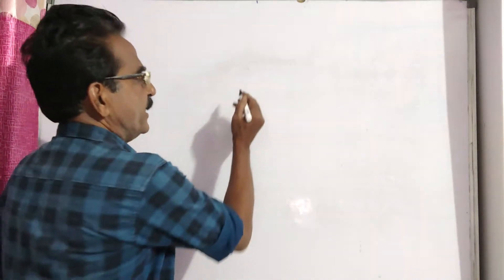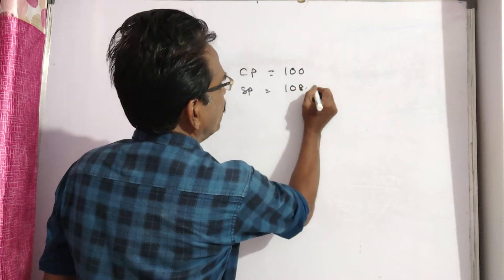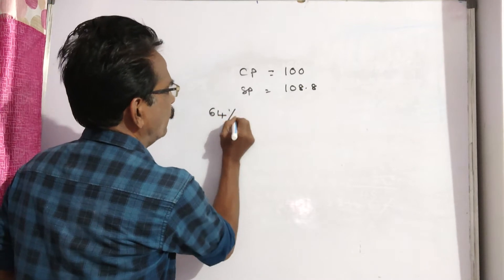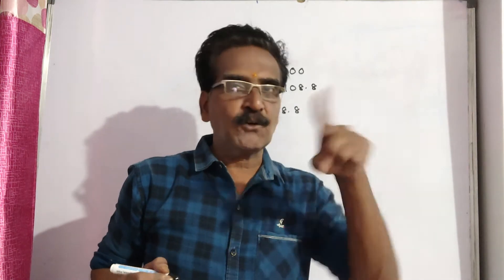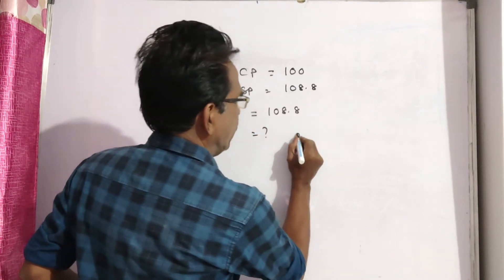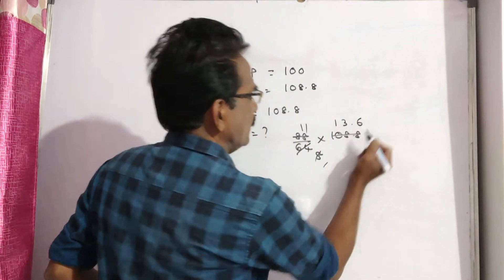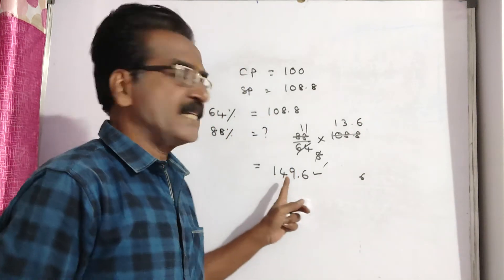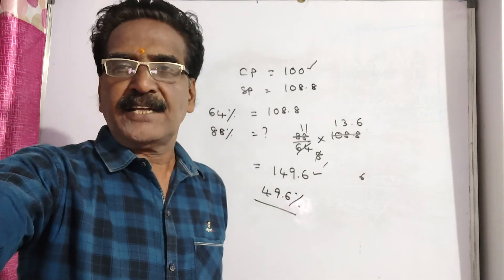When a producer allows 36% commission on the retail price of his product he earns a profit of 8.8 %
When a producer allows 36% commission on the retail price of his product he earns a profit of 8.8 % . What would be his profit percent if the commission is reduced by 24% ?